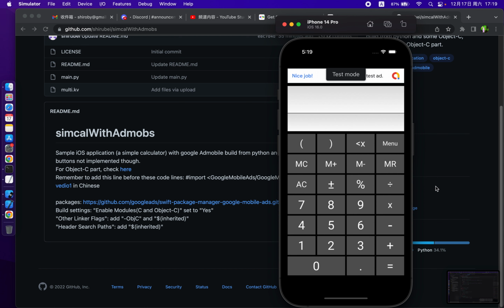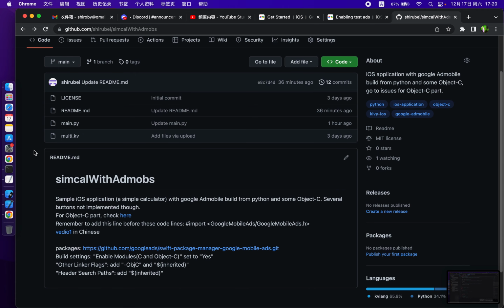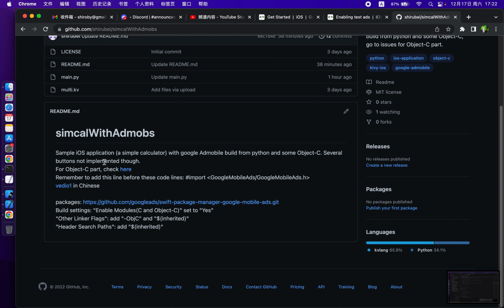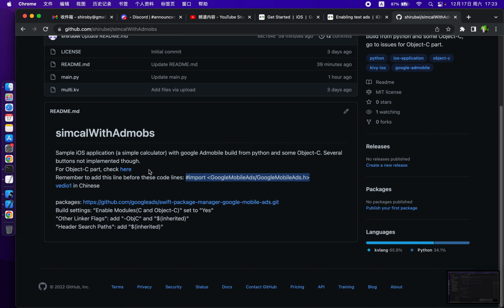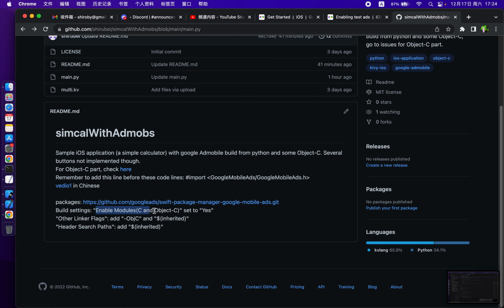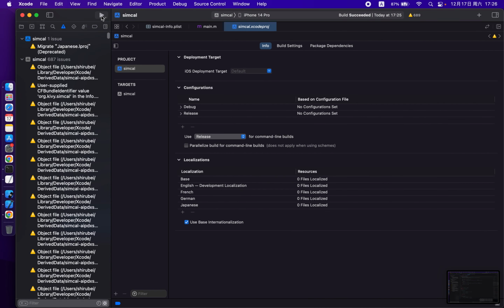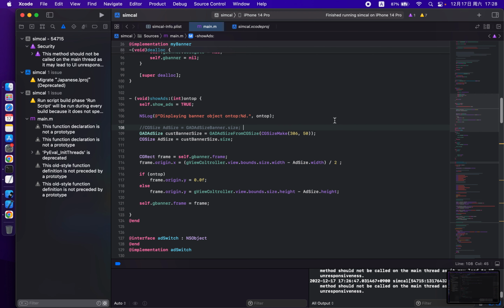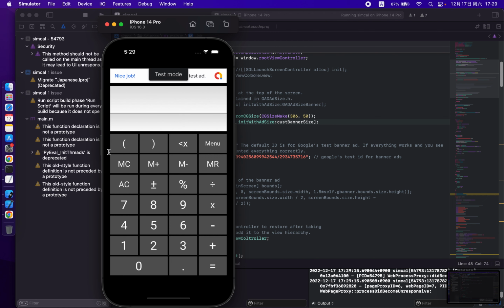How to add google mobile Ads to your iOS application build with python and kivy-iOS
In this vedio , I'll show you how to add google mobile Ads to your iOS application(provided in the last vedio) build with python and kivy-iOS. All source code can be downloaded from github.